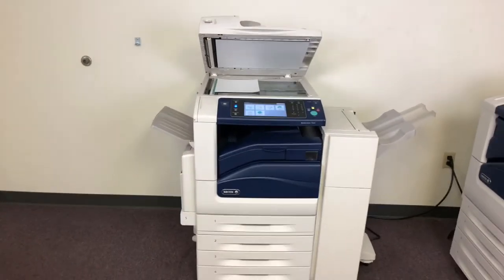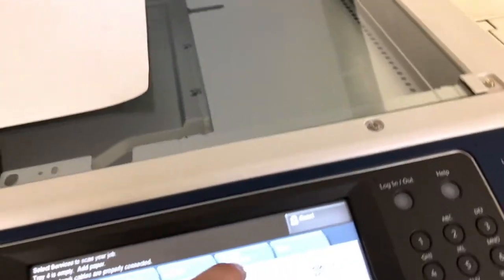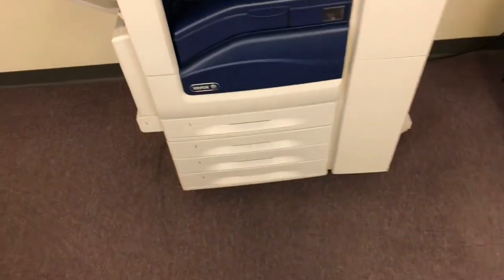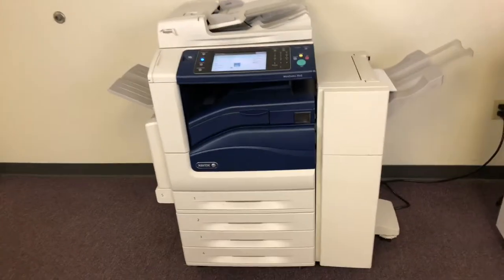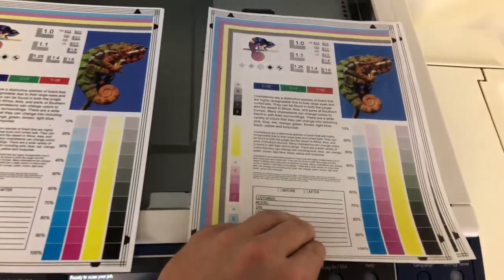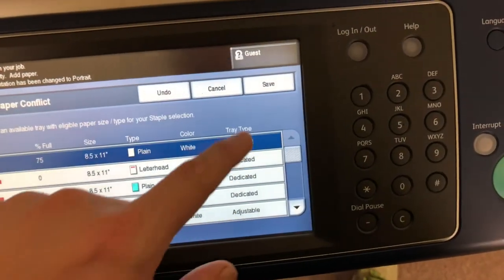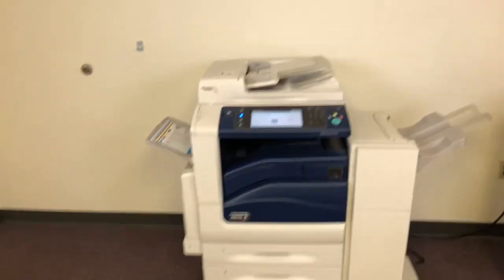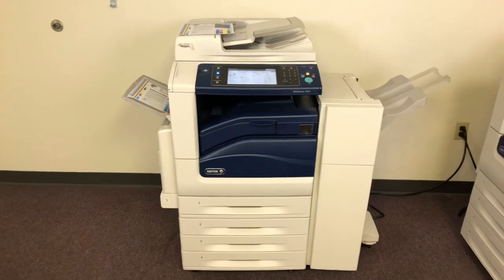Xerox workcentre 7545